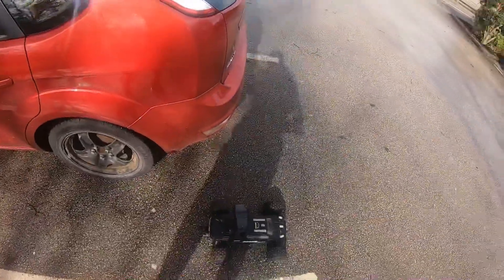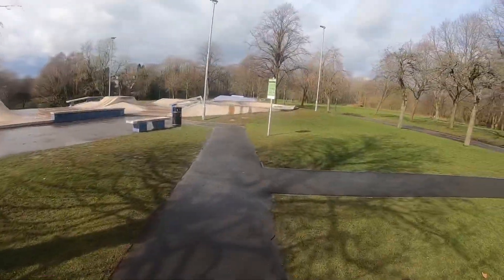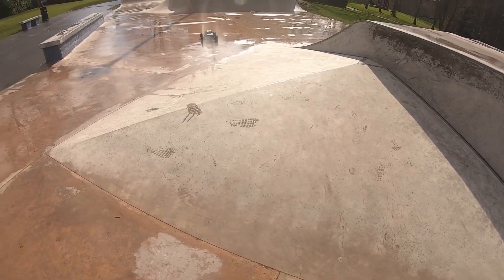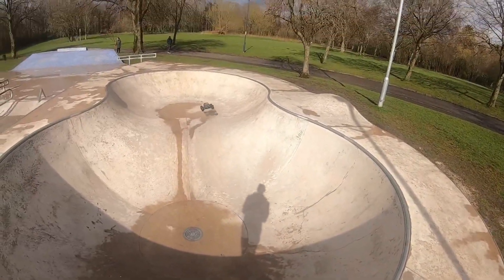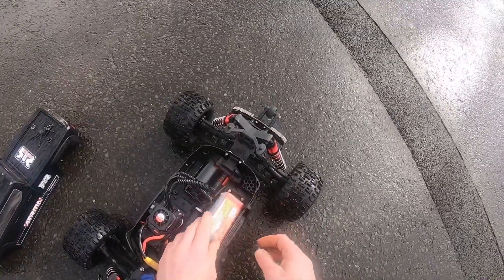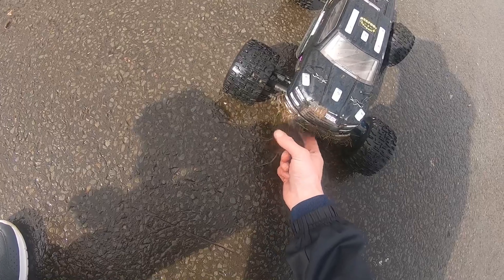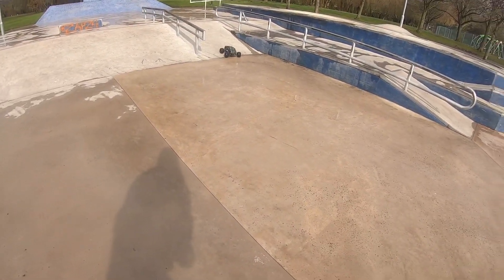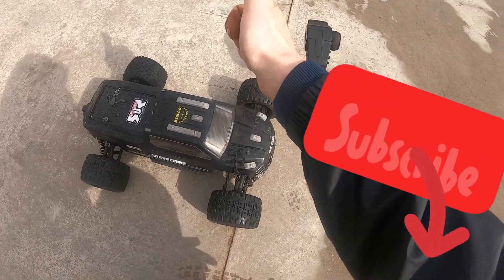DAILY BASH BigRock Back at it 150amp 4076 2000kv Geared up on 4s not quite dialed in no flips testin